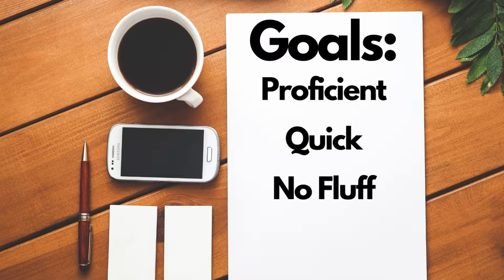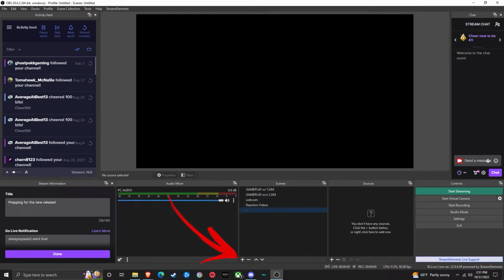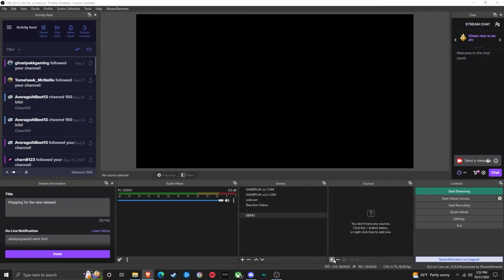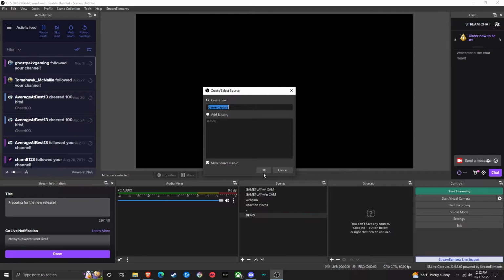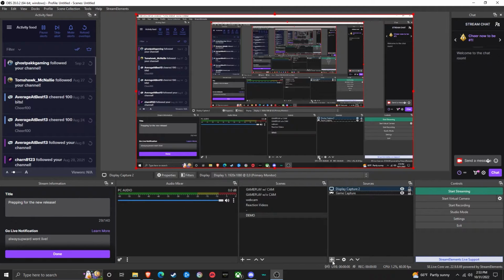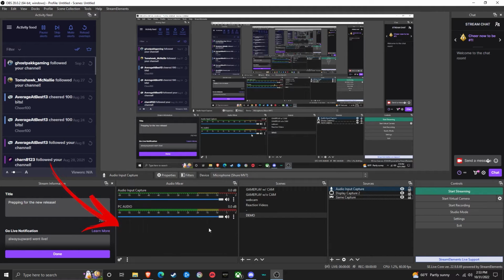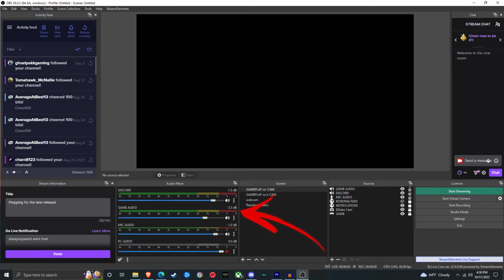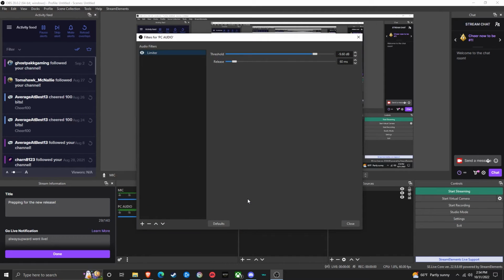OBS: HOW TO GET STARTED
Part 1 in this rapid-pace tutorial series to get you from complete beginner to advanced setup. No fluff, no nonsense, all clear visual instruction.